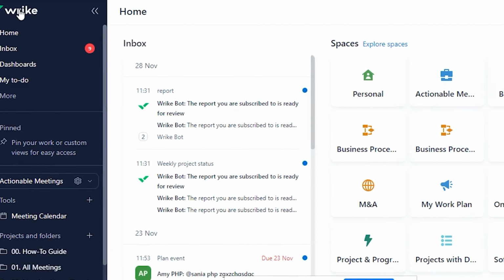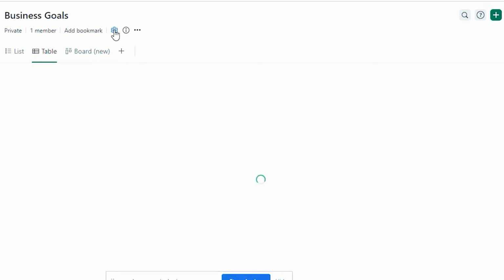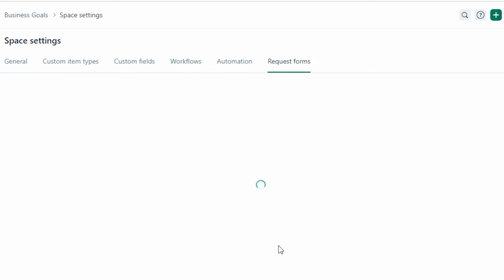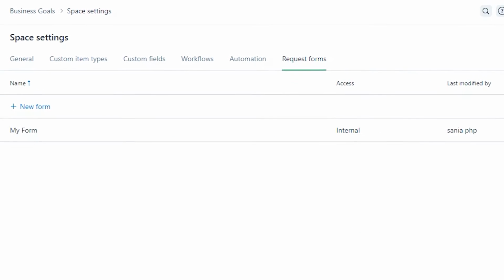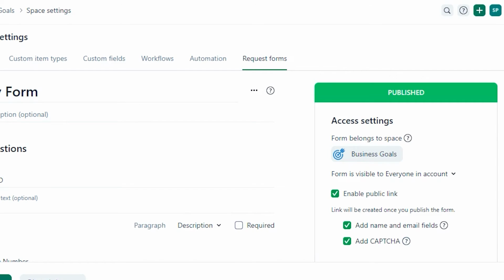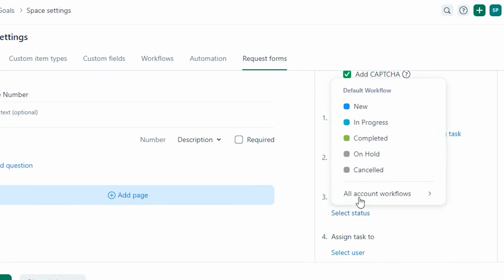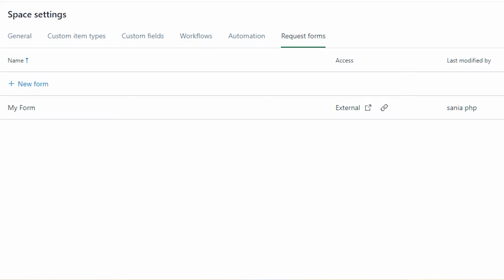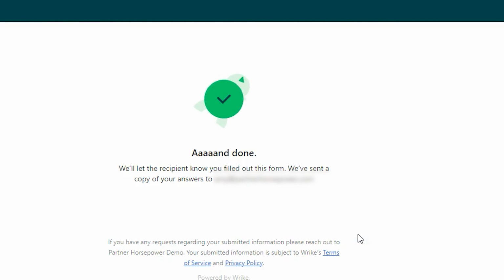How to Create Forms in Wrike - Wrike Software Features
How to create forms in wrike?

Here, Once a request form is created, it can be submitted by any user or non-wrike users. Account admins and space admin can create request forms in business and enterprise accounts.

Now, let’s open a space, one can choose to open any space. Here, let’s choose business goals.

Once the space is open, one can click on the gear icon and View the various options in space settings such as -  general, custom item types, custom fields, workflows, automation and request forms.
From all the options let’s choose request forms. Here,we will create a new request form.
After creating a new form, one can choose a form name.

One can ask another question, by adding a question. Here, let’s ask for a phone number and click on  publish. Here, the Form is created by the name of MY Form. Here, there are two options of publishing on the right corner. One can choose from options by clicking on the desired one.

Let’s click on the enable public link - Now a link will be created once the form is published. Now, one can add name and email fields and add captcha.

Second option is Action upon submission, this includes options like creating a task. One can create a task form from the option below, where options like Task Types, Blueprints, Existing Tasks. One can also Place tasks into the business goals folder. And choose set status to, complete. Lastly, one can assign tasks to any users one wants. Click on the name and assign tasks.

One can add this rule and click on save. Now, the form is published. Click on the GOT IT.

Now, one needs to copy paste the link  and paste it. The form will open up in a new browser tab. Then click on the next and fill in the information like Name , email and then click on ‘I am not a robot’ and then submit.

Finally, it is done. So, this is how one can create the form. One can check it from the left bar to review the form once again.